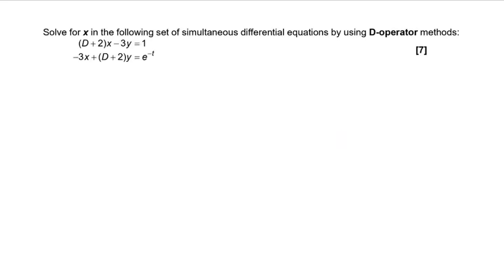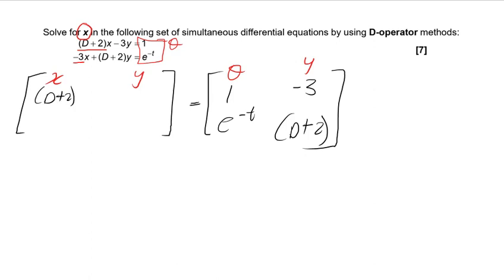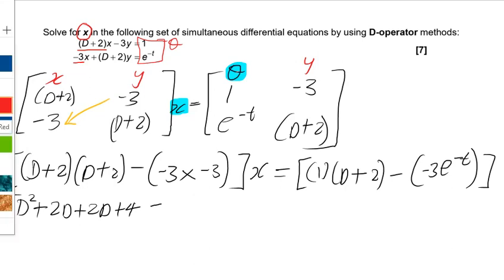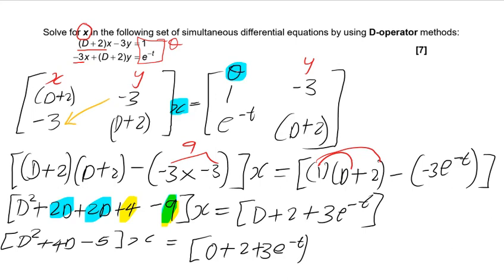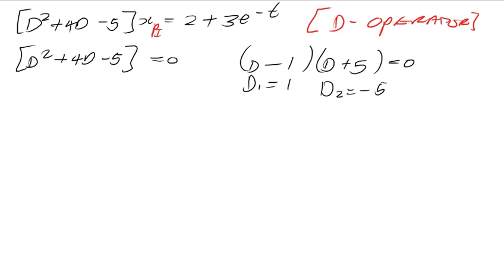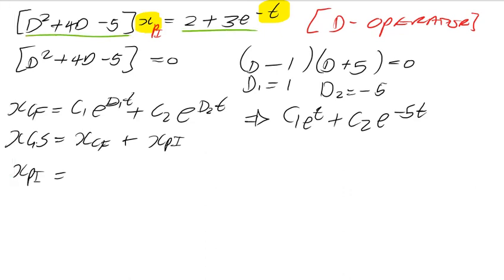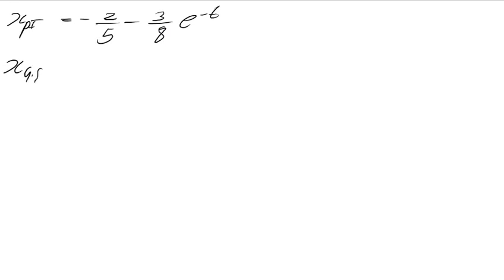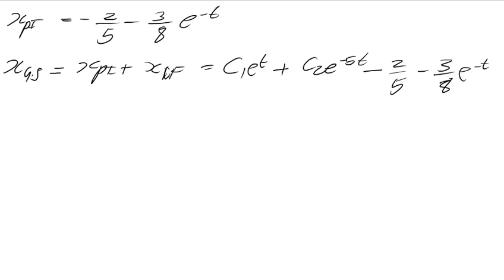D OPERATOR METHODS | SIMULTANEOUSE DIFFERENTIAL EQUATIONS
Join our Mathematics III lessons every Monday
Time zone: Africa/Johannesburg
Google Meet joining info